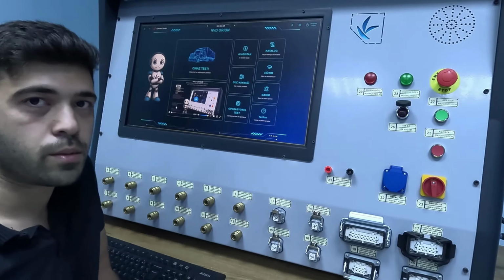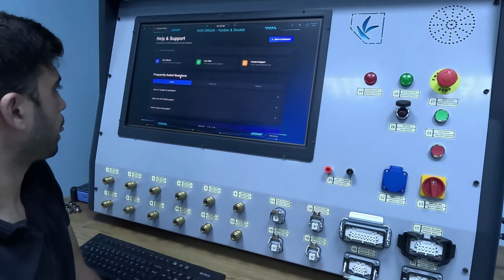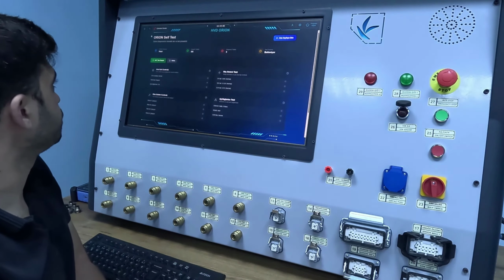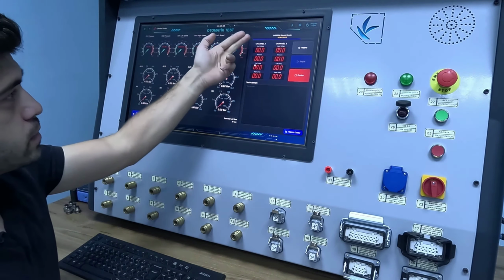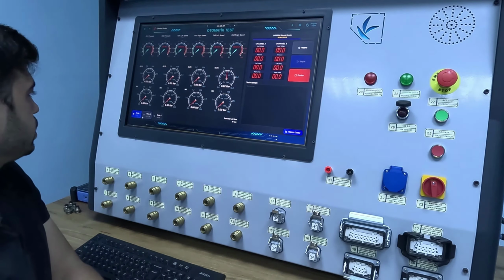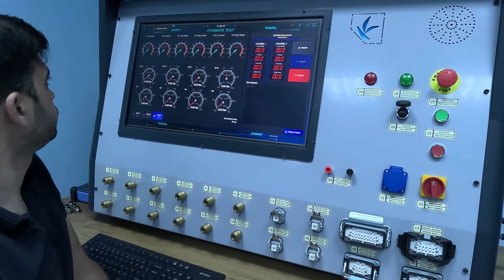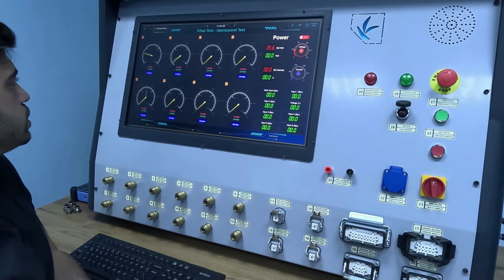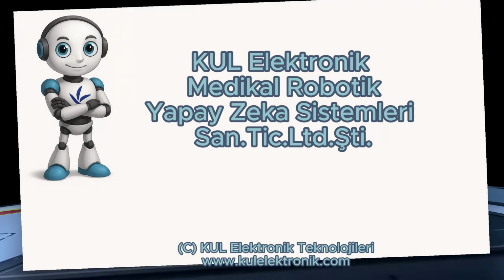HVD-Orion AI Based Heavy Vehicle Diagnostics-User Interface-EN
KUL Elektronik Medikal Robotik Yapay Zeka Sistemleri San.Tic.Ltd.Şti.